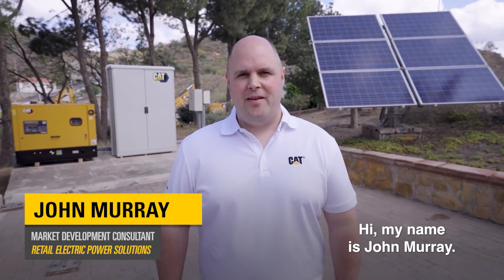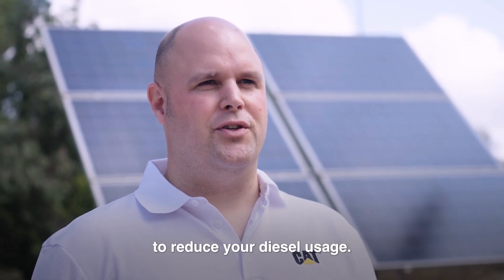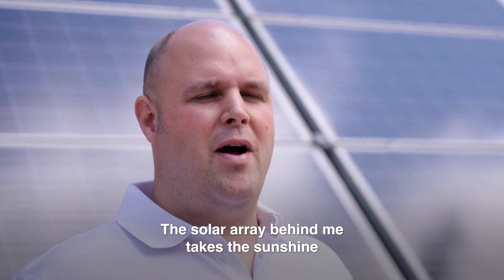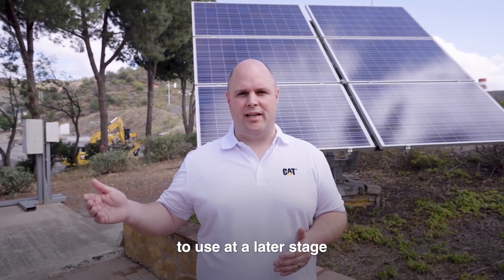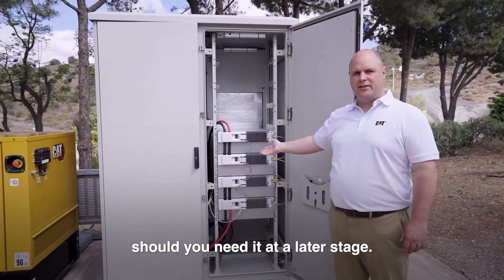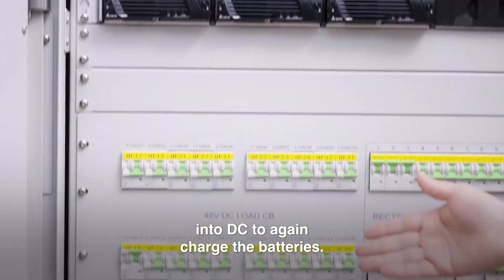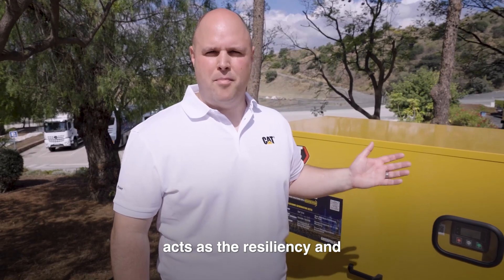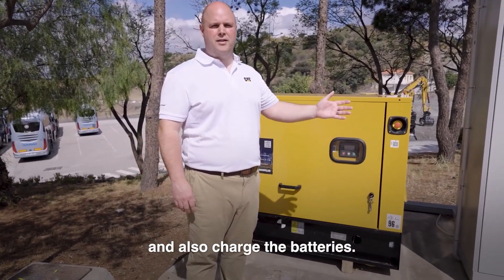Expert Walkaround: Telecom Hybrid Solution Explained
Join us as John Murray, an expert from the Cat Retail Electric Power Solutions team, takes you through the hybrid power system designed specifically for telecommunication towers. Learn how this innovative microgrid solution can reduce diesel fuel consumption and carbon emissions by up to 80%, while also cutting down on overall costs.

Discover how this system, currently available through Cat® dealers in Africa and the Middle East, utilises solar panels and a Cat diesel generator to power telecom systems and charge an energy storage unit. This storage unit provides power at night or during bad weather, making the system both efficient and reliable.

Perfect for remote areas with intermittent or no grid power, this hybrid system is modular and can be expanded to meet increasing power needs as network demands grow. Offered through an Energy-as-a-Service Agreement, this solution allows telecom companies to manage power needs without hefty upfront costs or maintenance responsibilities.

Watch now to see how this field-proven system can transform your power needs. For more information or to arrange a Cat dealer consultation,